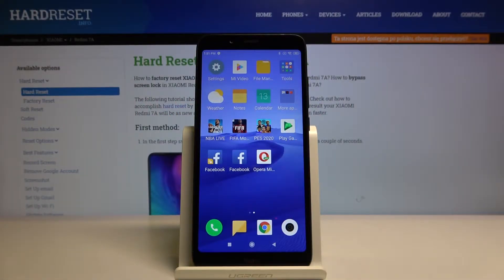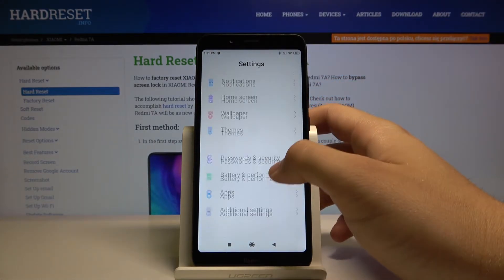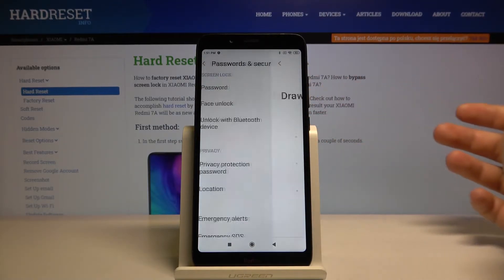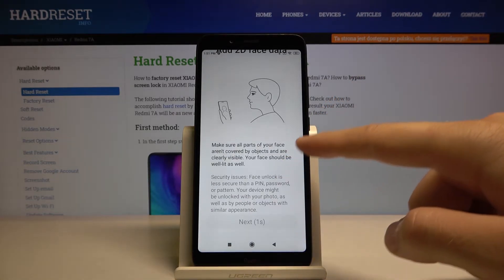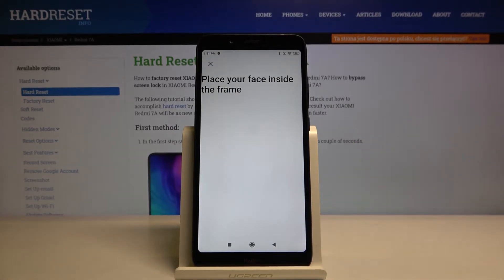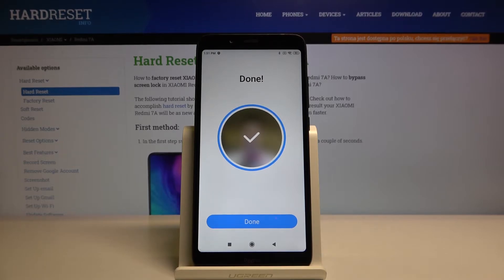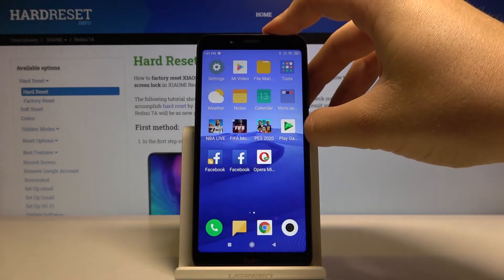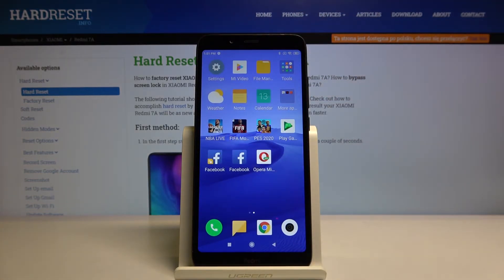How to Set Face Unlock in XIAOMI Redmi 7A – Unlock Screen By Face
Learn more info about XIAOMI Redmi 7A:
The method of unlocking the screen with face scan is definitely one of the safest screen lock methods that you can set on your XIAOMI Redmi 7A. See how to choose this method and how to activate it. Time to take care of data security - let's get started!

How to Change Screen Lock in XIAOMI Redmi 7A? How to Change Lock Method in XIAOMI Redmi 7A? How to Set Up Screen Lock in XIAOMI Redmi 7A? How to Protect XIAOMI Redmi 7A? How to Activate Face Lock in ASUS ROG Phone 2? How to Activate Face Lock in XIAOMI Redmi 7A? How to Enable Face Recognition on XIAOMI Redmi 7A? How to Set Up Face Recognition in XIAOMI Redmi 7A?